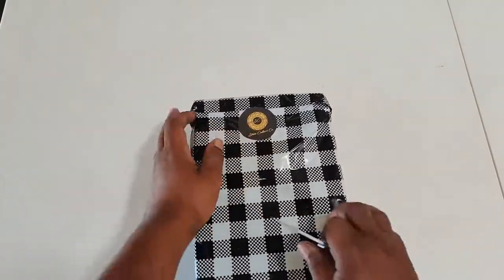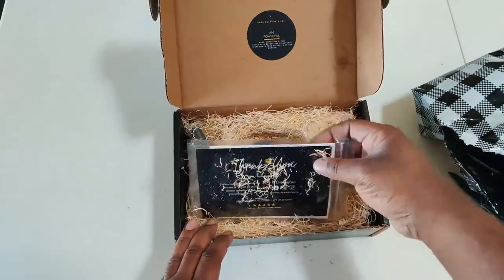Shea Culture Co. Teakwood Beard Kit Unboxing